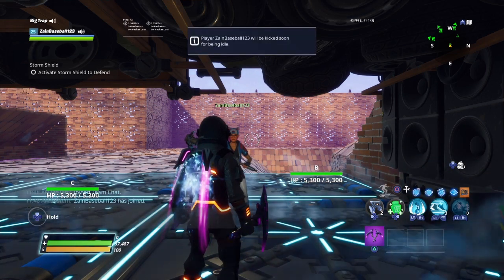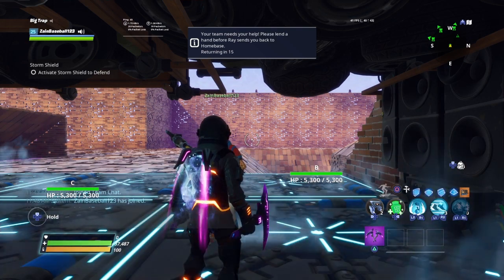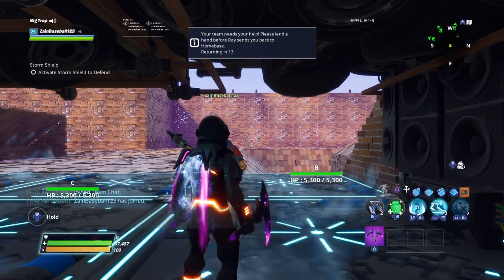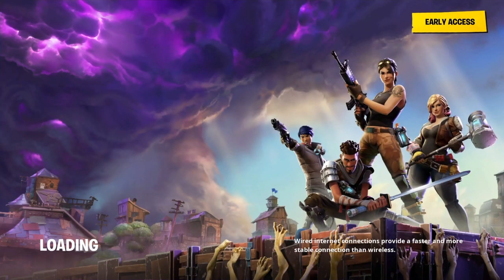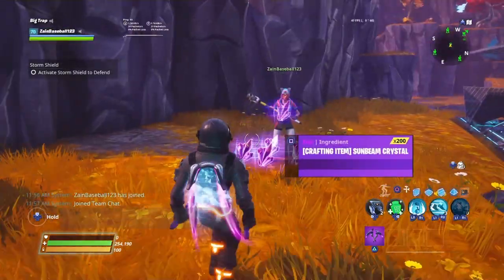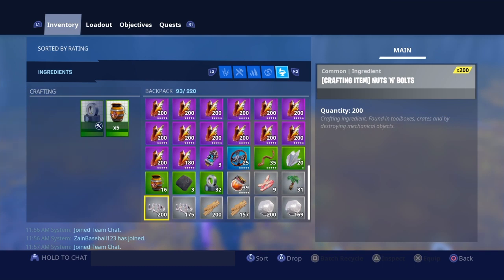*NEW* INSANE EASY AFK DUPLICATION GLITCH (NO GLITCHED HB) IN FORTNITE SAVE THE WORLD!!!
This Is A Working Fortnite Save The World Duplication Glitch Without A Glitched Homebase. this Tutorial shows you how to multiply your resources to get any material, or gun that you need.

My Epic:Tr4pl3g3ndof300
My Supporter Creator Code:TR4PL3G3NDOF300
My Ps4 Community Name:Gaming With Ironic's Fortnite Community